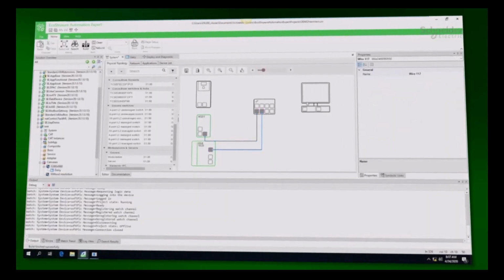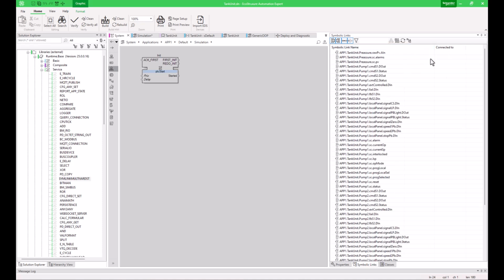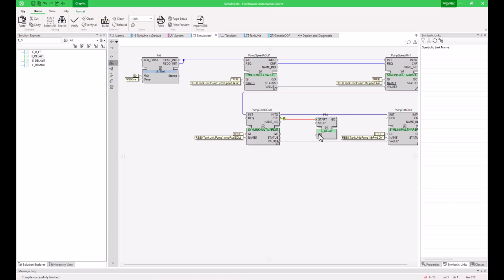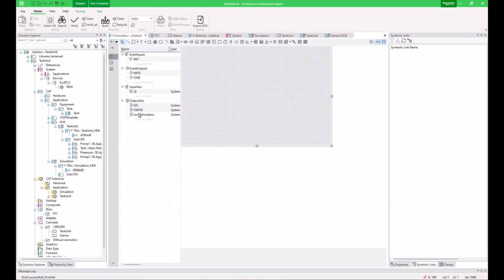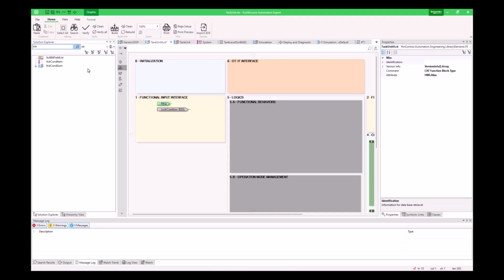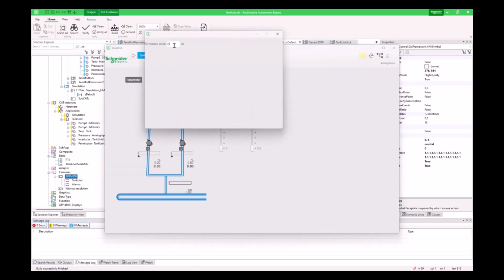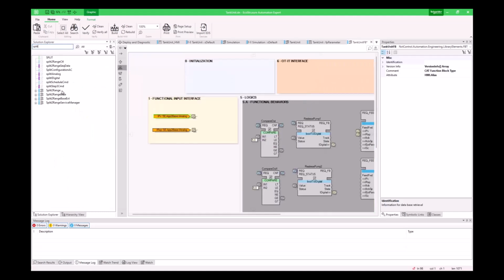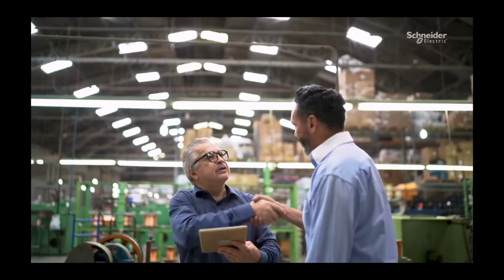Master IEC 61499 with EcoStruxure Automation Expert | Build a Booster Pump System Step by Step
Download the ZIP file:
The solution is available for anyone with the link as a viewer and can be downloaded directly. You need EAE V25.0 to unarchive this solution.

Welcome to this tutorial on next-generation industrial automation!
If you love programming and want to apply your skills in automation without learning outdated PLC languages, you’re in the right place.
Today, we’ll explore IEC 61499 and EcoStruxure Automation Expert by building a complete booster pump system step by step.
By the end of this video, you’ll understand event-driven, object-oriented automation and how to implement it in real-world applications.